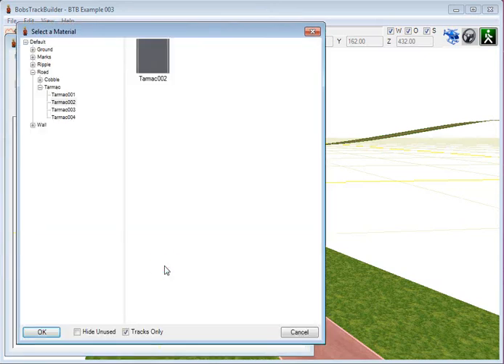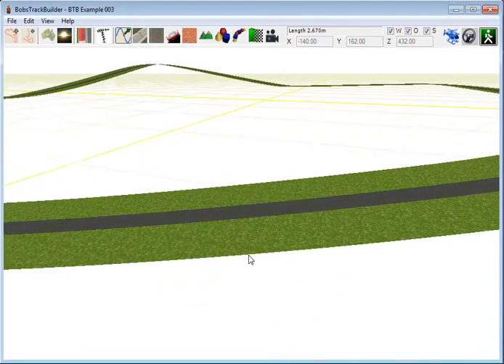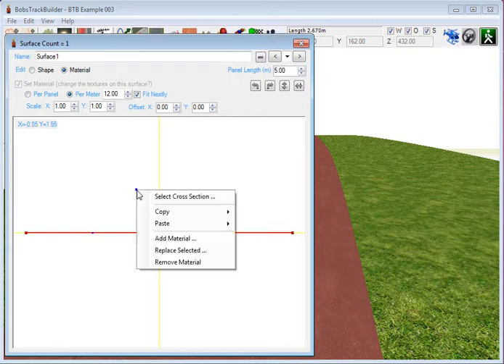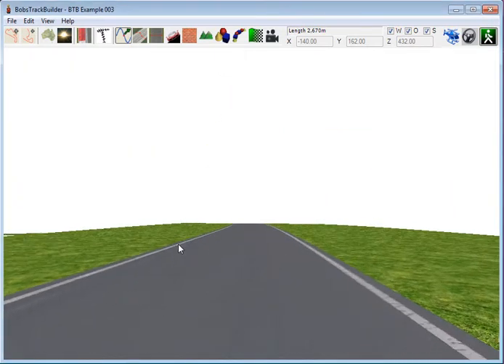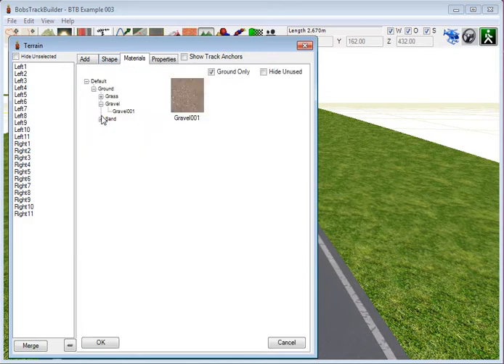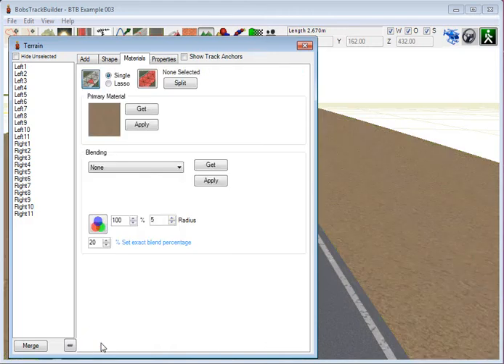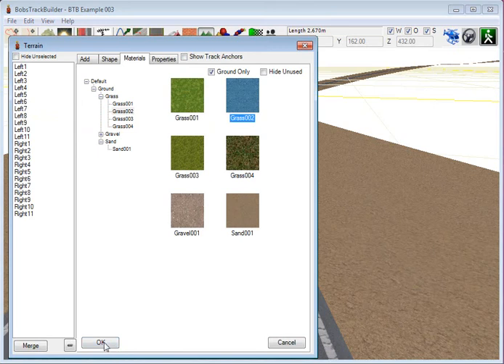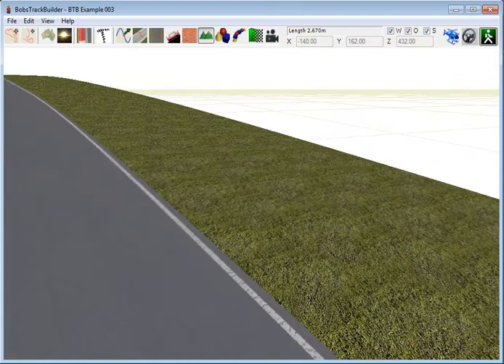RapidUnity BTB Importer - Tutorial #4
Here is the fourth in a series of RapidUnity video tutorials I am currently putting together to support my new RapidUnity Bob's Track Builder Importer for Unity3D.

Using my new importer tool, you can create tracks in Bob's Track Builder, either from scratch, or using data from Google Earth to create real world tracks, and them import them into Unity 3D.

Then using my RapidUnity Vehicle Editor, you can drop in a car or bike, and race around your newly created track or road.

Works on Unity iOS as well, as it uses meshes for the terrain, and not the Unity terrain object.

My RapidUnity BTB Importer will be available very soon for only £12.99, and alos lookout for v2 of my RapidUnity Vehicle Editor coming beginning of May!